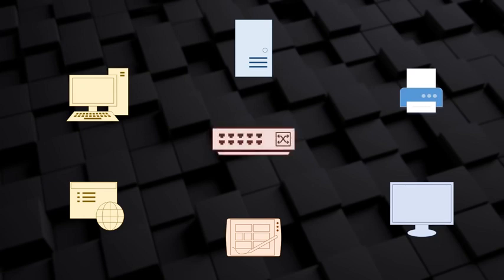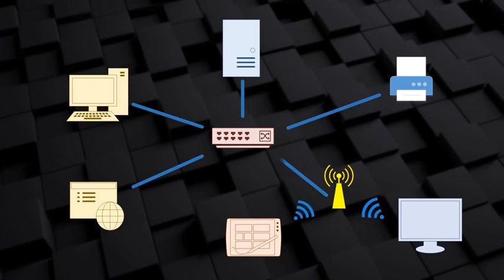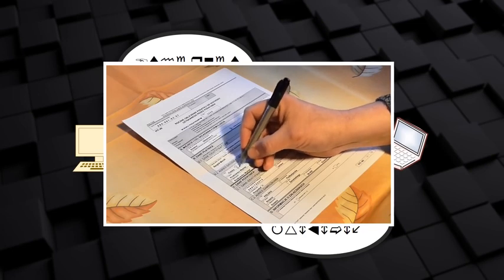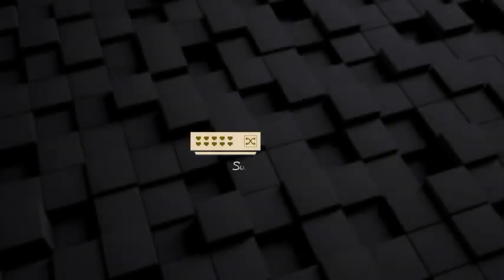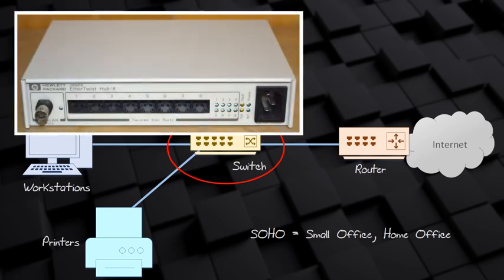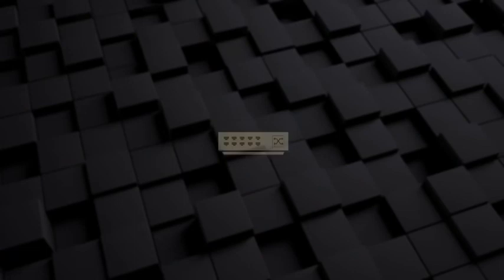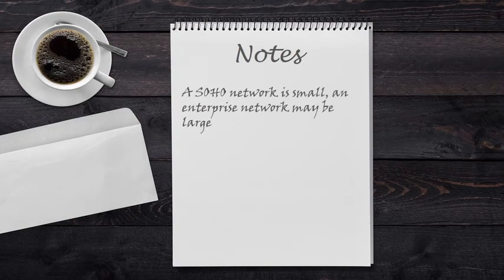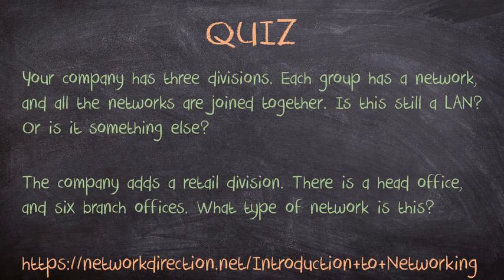Cisco Introduction to Networking Network Fundamentals